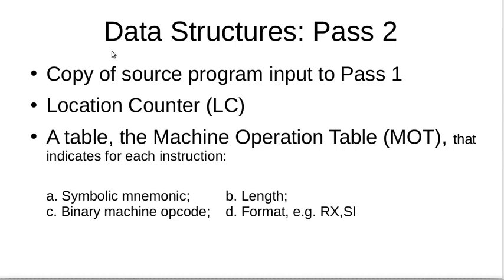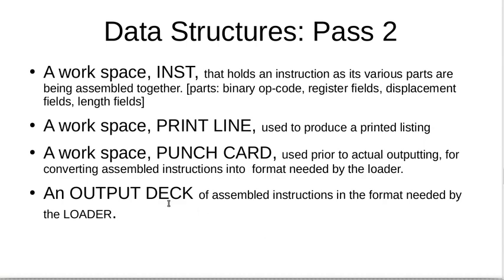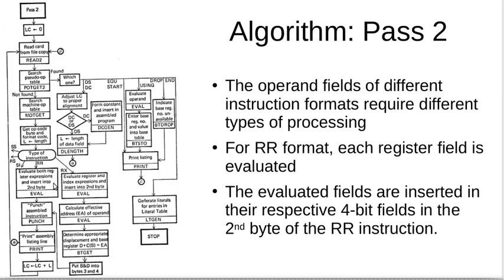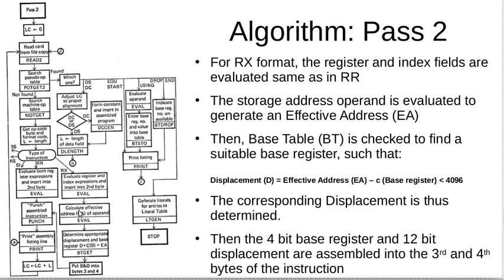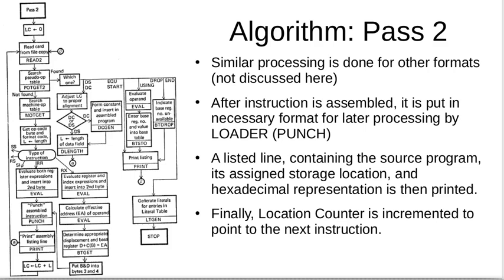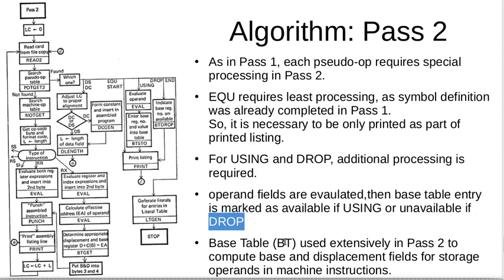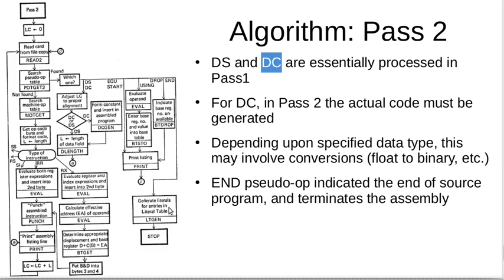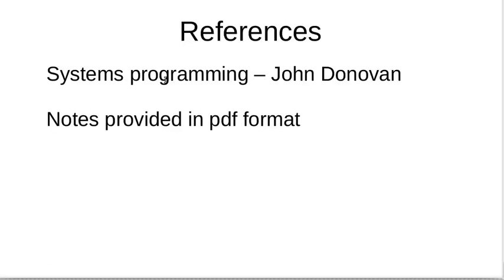Assemblers | Design of Two Pass Assembler - Data Structures and Algorithms - Pass 2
Module 3, part 4: Assemblers

*Details of all data-structures used in Pass 2 of Assembler,
*Discussion of Pass -2 Algorithm – step by step explanation of the working of Algorithm using flow chart – going through all steps of each conditional
*branch for understanding assembly process in 2nd pass.

To support my efforts with a one-time donation for as low as Rs. 50:

*Note that your monetary support will be donated and used for noble causes*